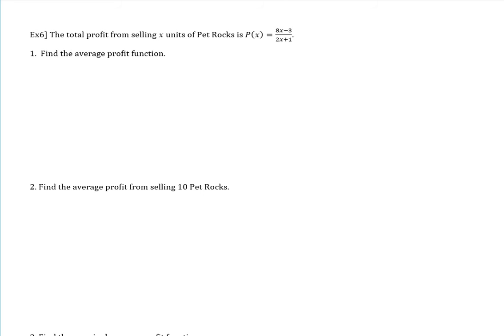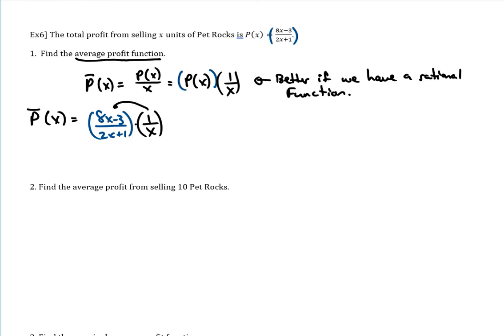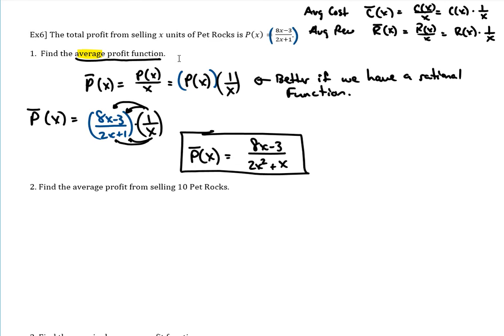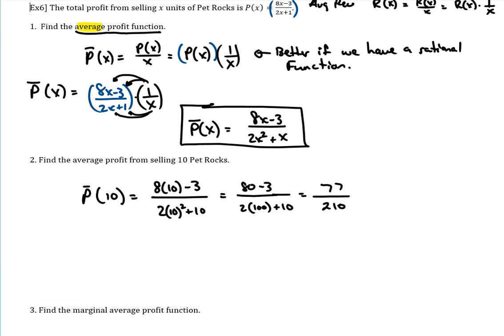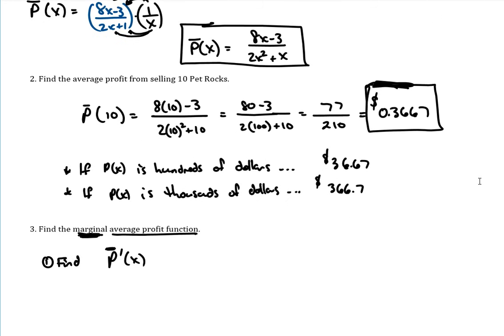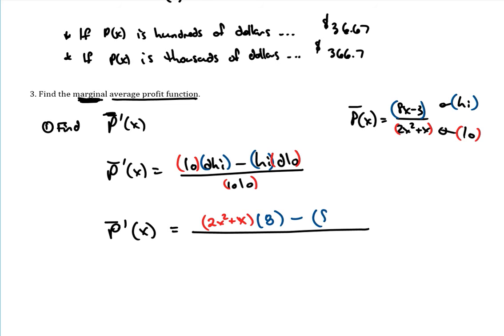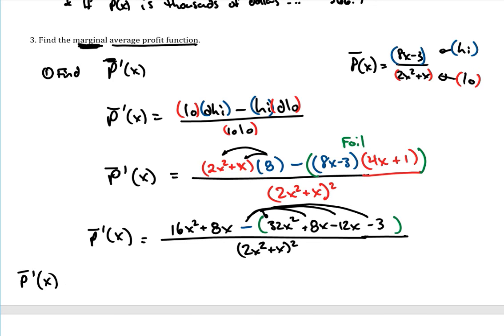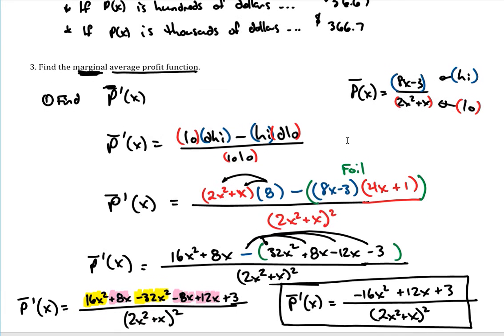The Product and Quotient Rules 5 Average Profit Problem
In this video, we find an average profit, and apply The Quotient Rule.